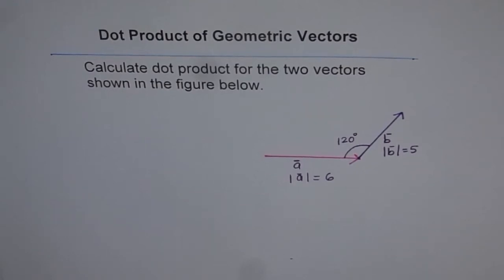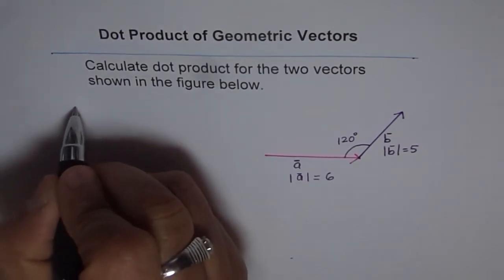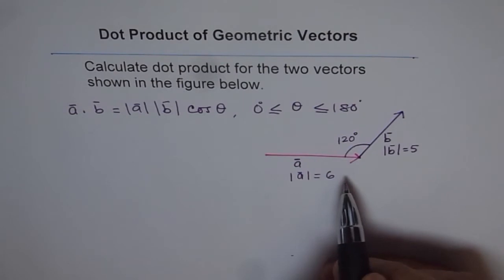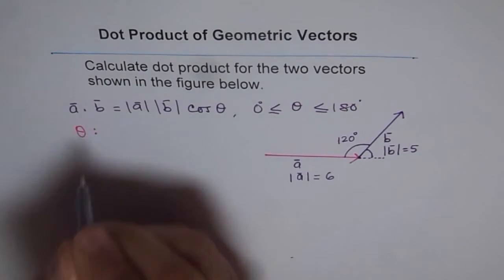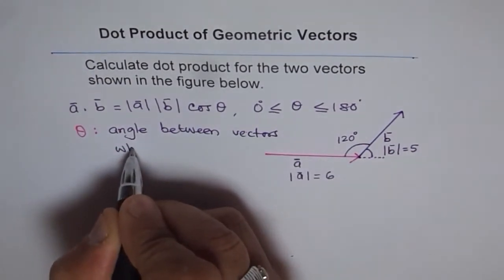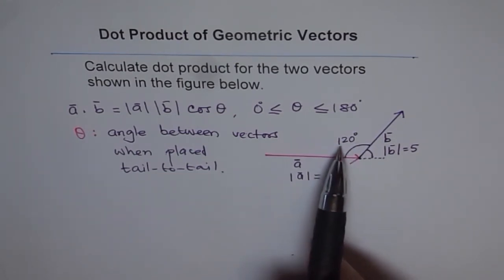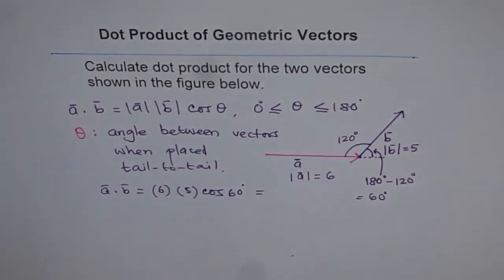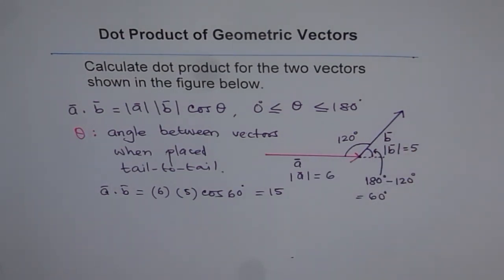Dot Product Understand Angle Between Them